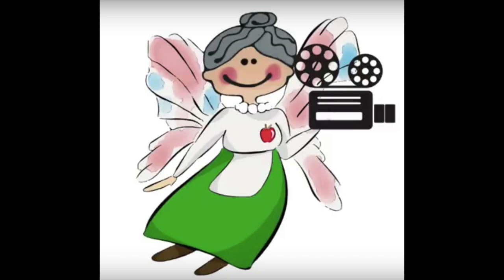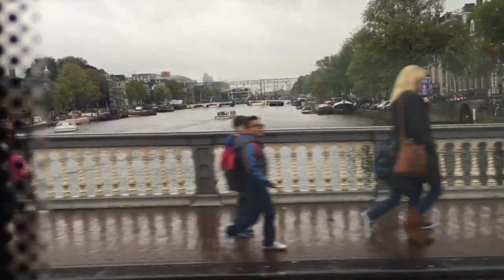Europe Day 3 | Mac-Senior On The Road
Day 3 on our wonderful adventure through Europe with Mac-Senior!